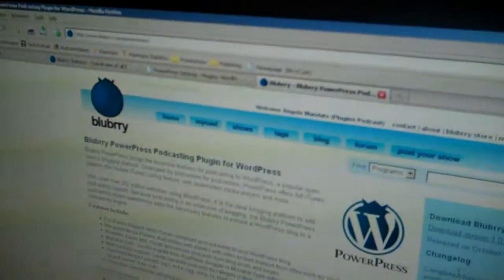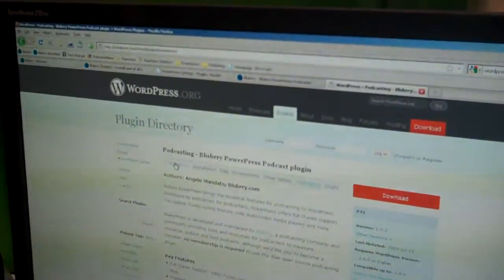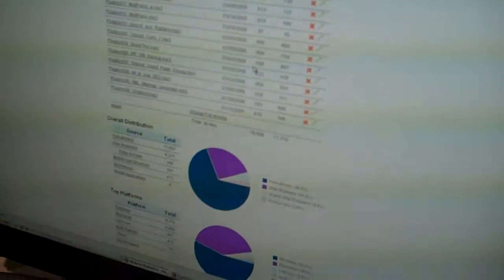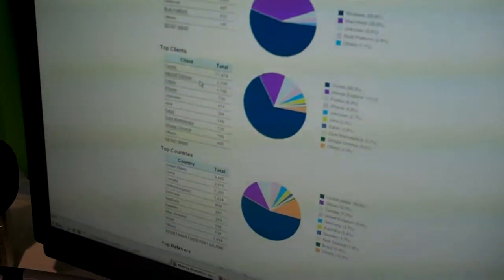"Blubrry" Plug-in Description